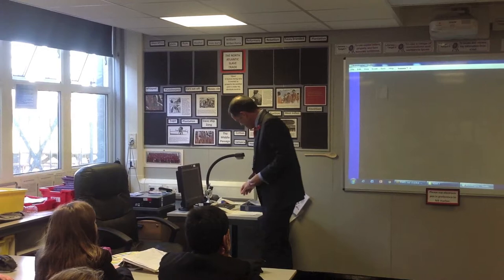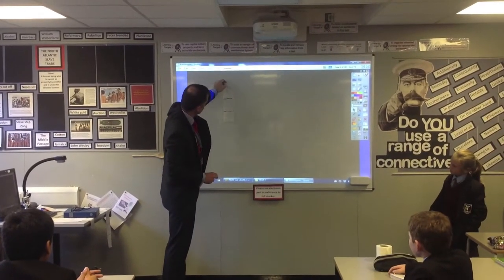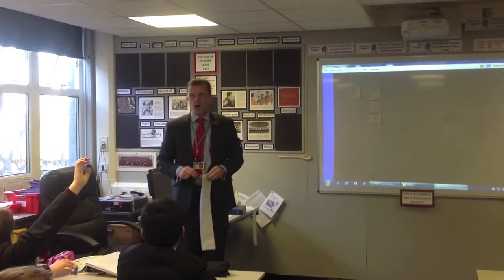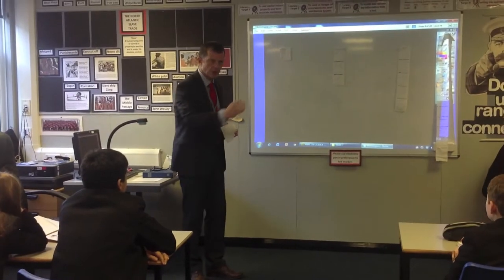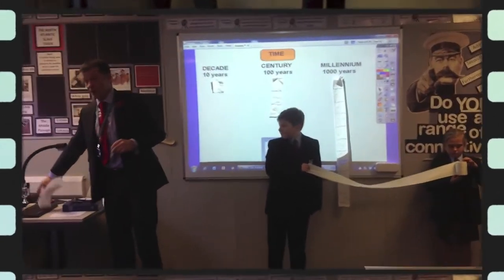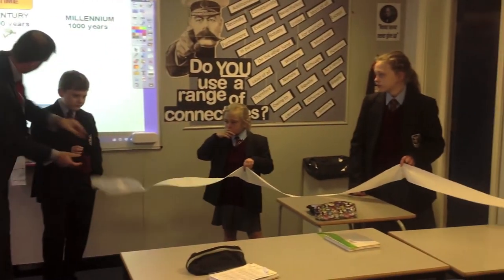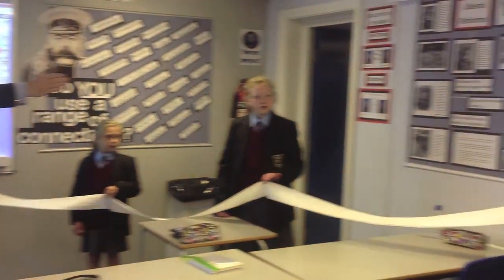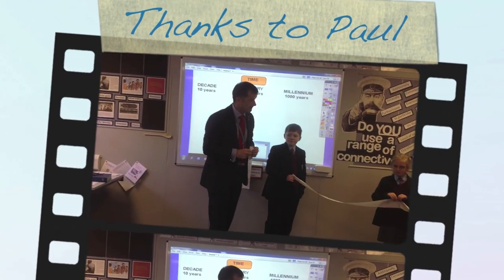Potty Learning [teaching timelines in History using a toilet roll]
poundlandpedagogy A great way of using a toilet roll to enhance learning. Great creative teaching and learning!